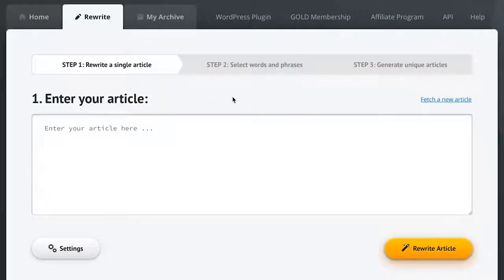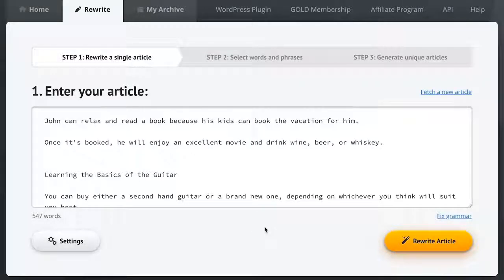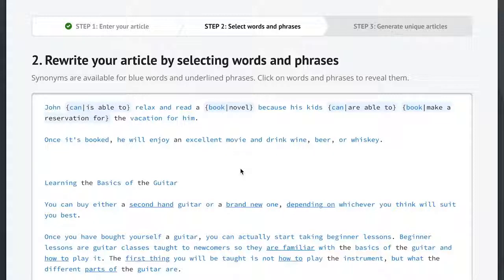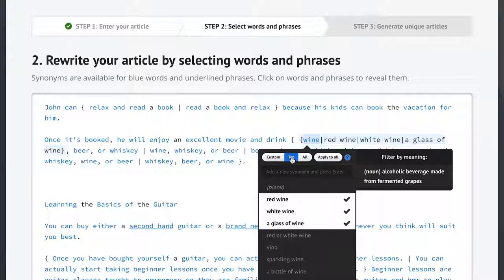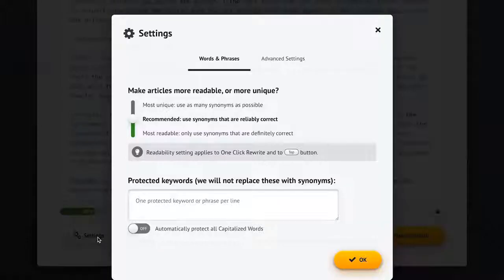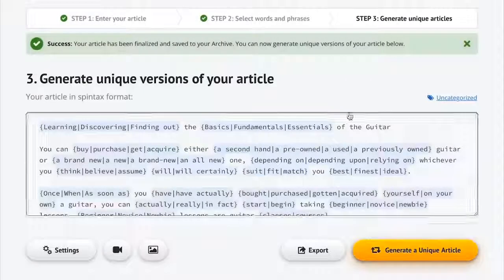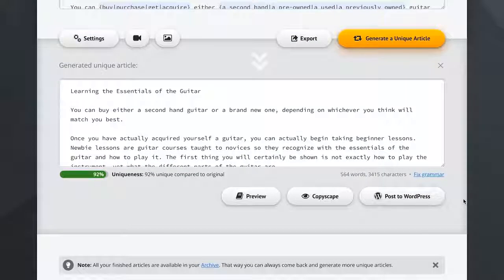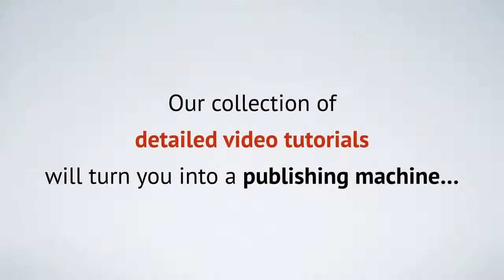Best Article Writer Software Spin Rewriter How To Create Unique Content with Spinrewriter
But first, what does an article writer application do?

Unique content is what works best because otherwise, it’s just plagiarism. And this is pretty bad for your rankings. And Google has grown intelligent and can detect even some not very sophisticated proceedings to bypass the uniqueness criteria.

There is one problem that affects all of the businesses. That problem is a lack of time to write all of these articles on your own.

If you won't use an article writing software - or an article spinner - you would need to pay for the big bucks because a medium quality article costs around $10.

Decent article spinners cost at least $49 per month.

If you use regular content creation tools, then you know that those articles are too poor to post them anywhere.

It’s near impossible to use unique articles if you’re always having to write them yourself while doing other parts of your business!

How does it rewrite an article to get unique content for your new blog?

Best article writer software. Tada! Enter Spinrewriter 10!

In this short video, you'll find a way to generate fresh content for your blogs. And, most important of all, to get your articles ranked.

However, before you use an article spinner, you have to know what the software does.

Their function is mainly to transform a message to appear as brand-new material by exchanging words for synonymous words or expressions.

You need to plug your short article right into one of these write-up rewriter software, and you get a different item back in return.

In my opinion, when people ask me which one's best, I always say Spin Rewriter.

I don't even think a second about it. It's like being asked if you'd instead go on a date with the number one supermodel of the Americas or your neighbor's daughter.

The article spinner called "Spin Rewriter" produces better results, it's pretty well supported, and it makes creating content fast.

If you wish to watch some particular subjects, add your remarks in the comments.